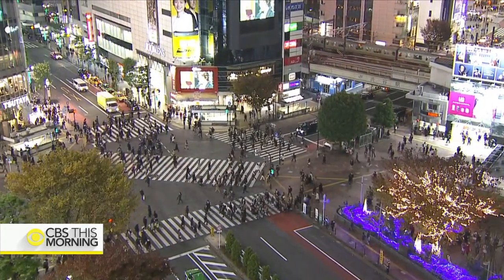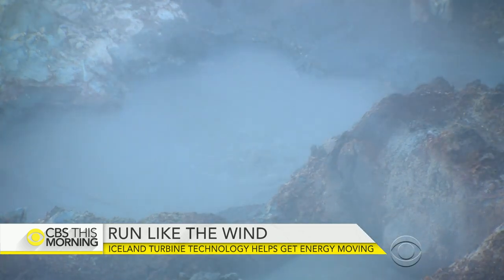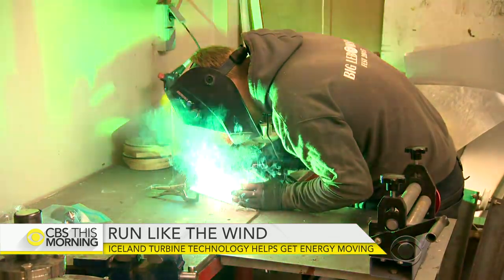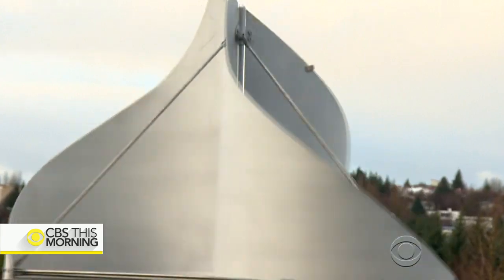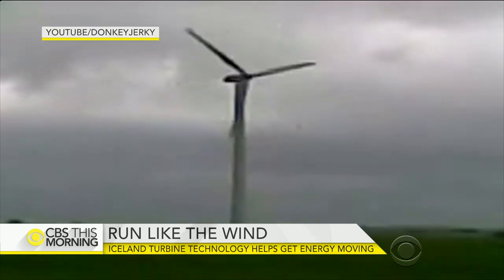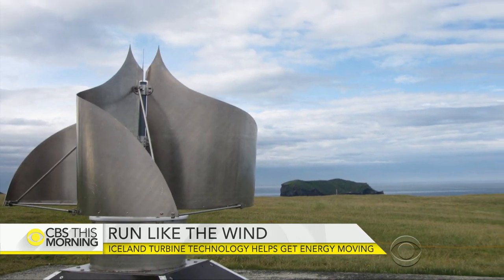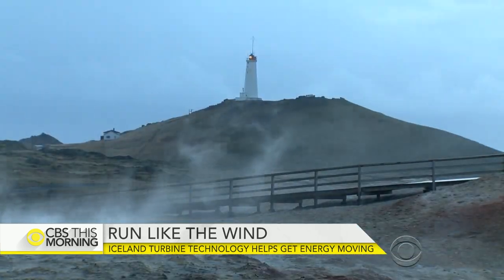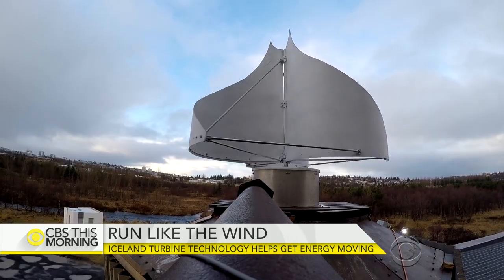Unique turbine technology in Iceland helps move energy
The country of Iceland is becoming a little greener. The nation prides itself on having 100 percent renewable energy, but now scientists are ready to tap into another natural resource to create even more clean power. Jonathan Vigliotti reports on an Icelandic engineer taking advantage of how the wind blows.